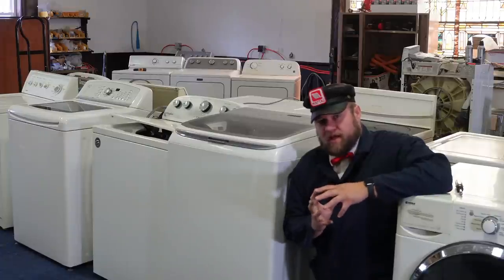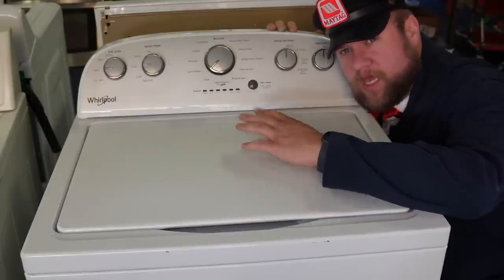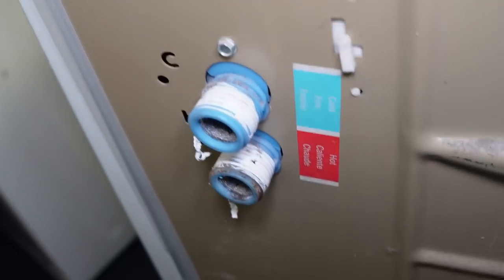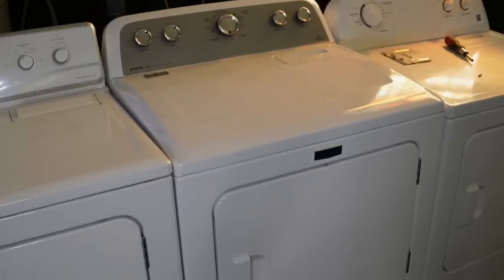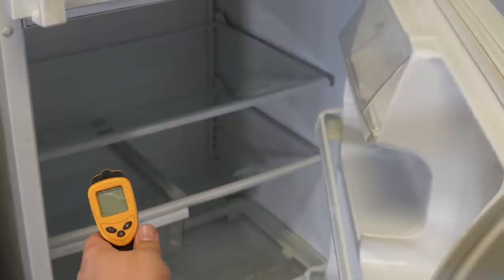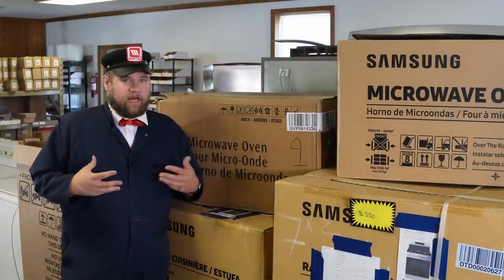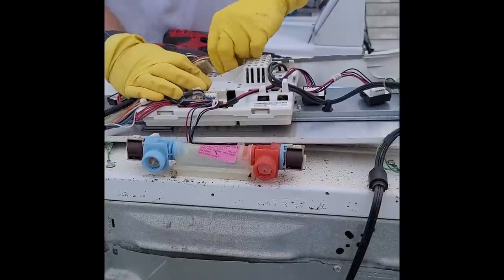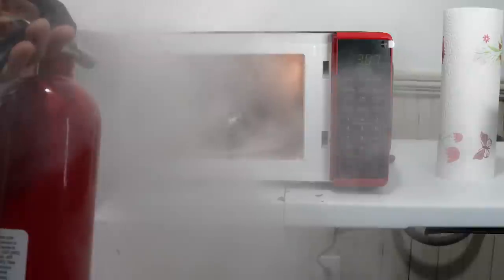Used Appliance Scams! How to avoid getting RIPPED OFF!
Have you ever considered buying a used appliance online? What are the warning signs of possibly buying something broken? In this video, I bought 13 different untested appliances, and I go through many of them to teach you how to look for common visual failures and problems, as well as some secrets on testing, including after-results on what worked and what didn't.

I hope you enjoy this helps you avoid getting ripped off!

Timeline:

00:00 - Introduction
01:08 - Top Load Washer Inspection (From the Top)
03:52 - Rear Inspection of Washer
04:16 - Inspecting the Bottom of a Washer
04:51 - Front Load Washing Machine Tests and Inspection
06:55 - Older Style Top Load Washer Inspection
08:30 - Testing a Washer Quickly if You Have Electric
10:02 - Dryer Inspection Tips
12:15 - Testing a Suspect Dryer
13:14 - Refrigerator Inspection Tips
15:15 - Mechanical Assembly Tests and Tips
16:30 - Coil Inspection
17:50 - Stove Inspection Tips
20:53 - Other Inspection Ideas (Pests, etc)
22:26 - Accidents, Warranties & Bad Customer Stories